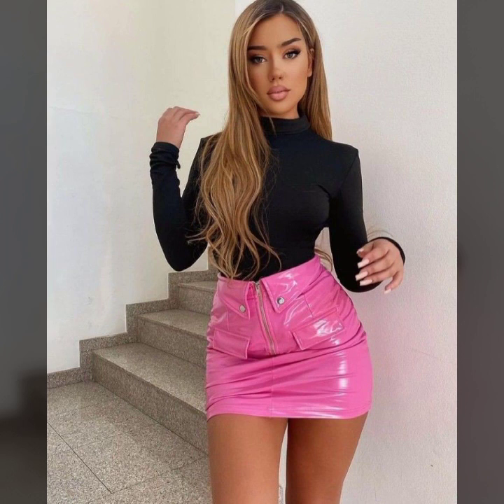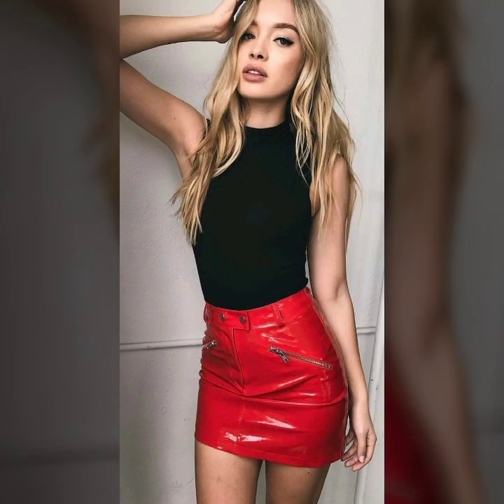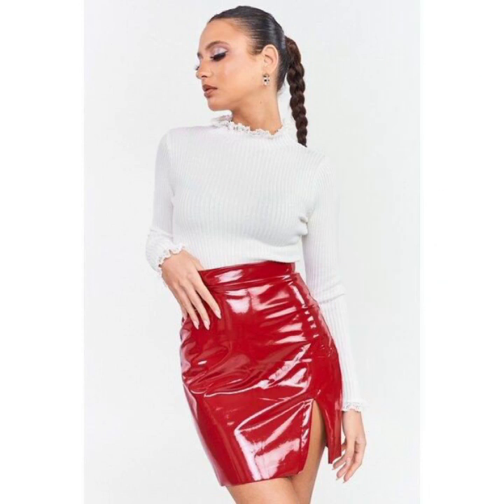Awesome & Cool Trendy Office Wear Leather Mini Skirt Outfit Design